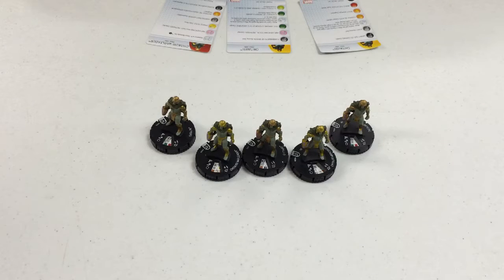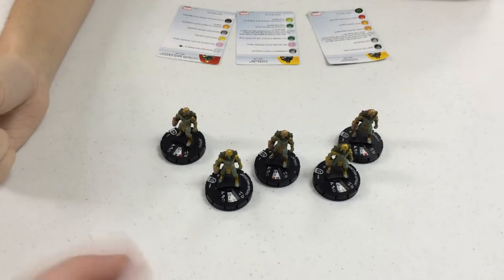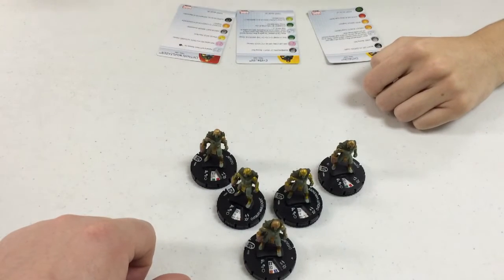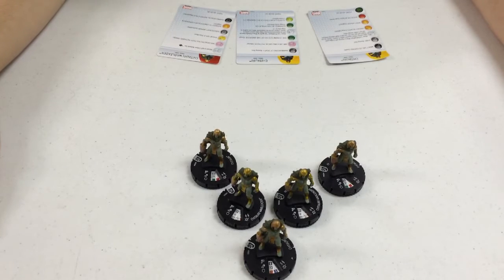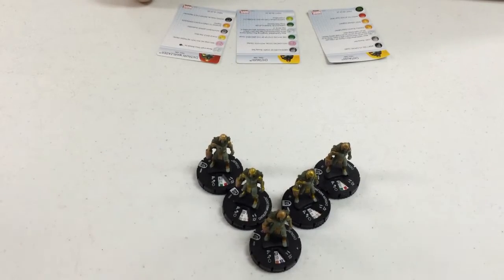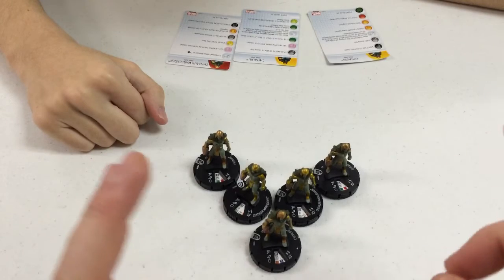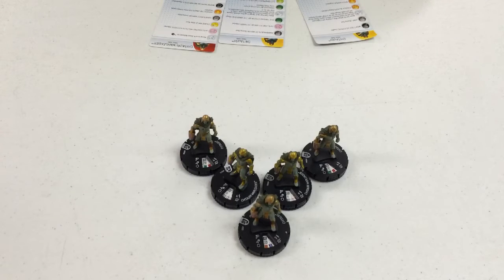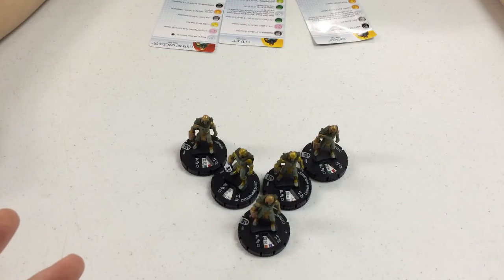Heroclix - Clixstars - Quick Pick - Chitari!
Here's a quick look at the Chitari, a scary set of perplexers that may take your opponent off guard.